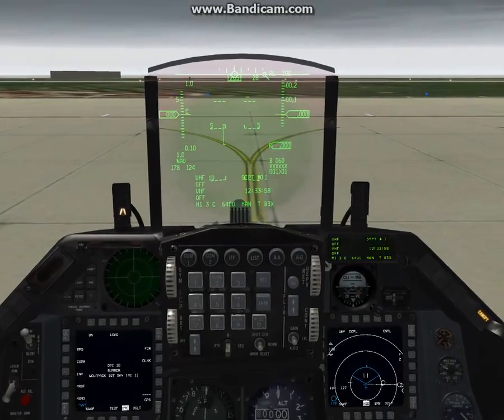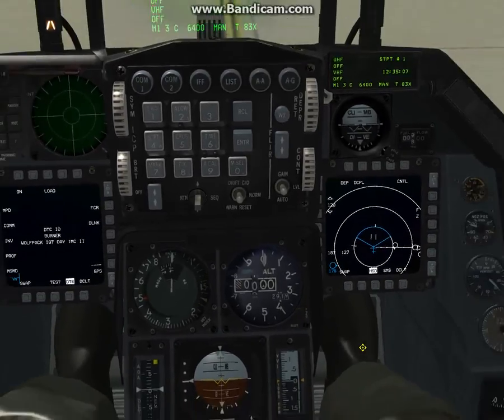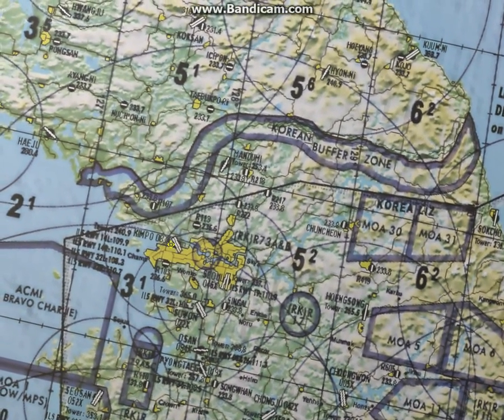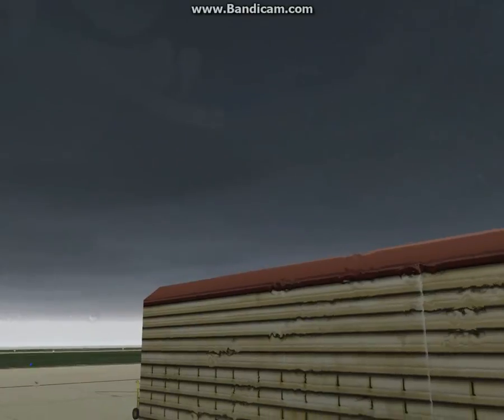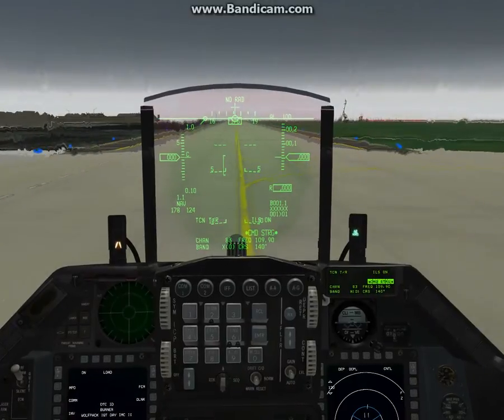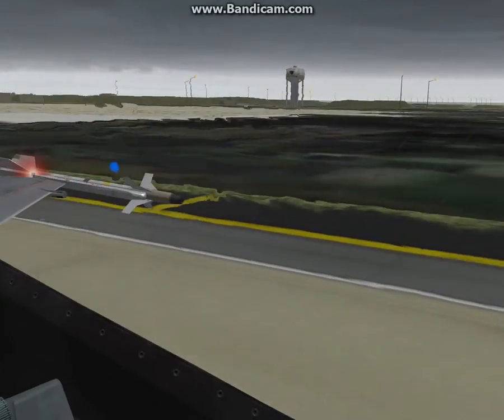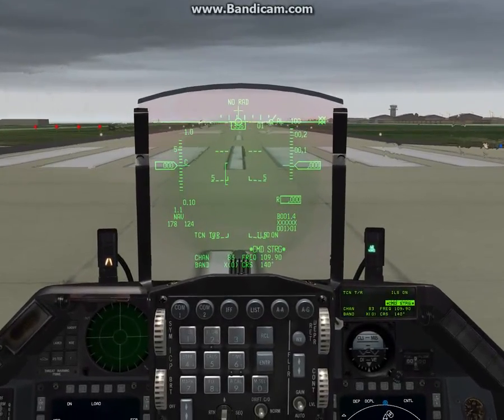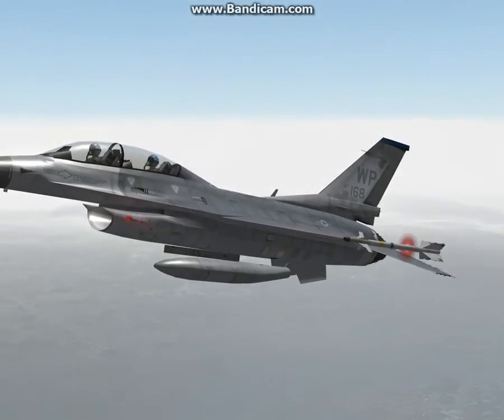✪ BMS 4.32 F-16 Falcon "IFR Navigation and ILS Approach" Part 1